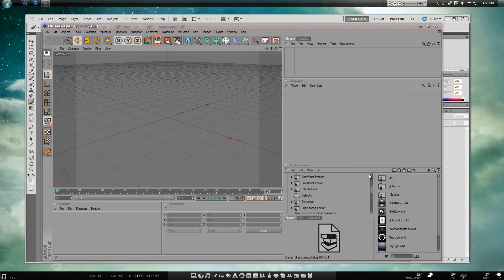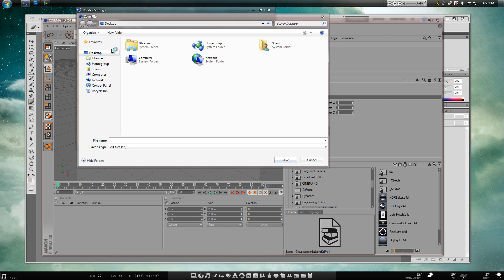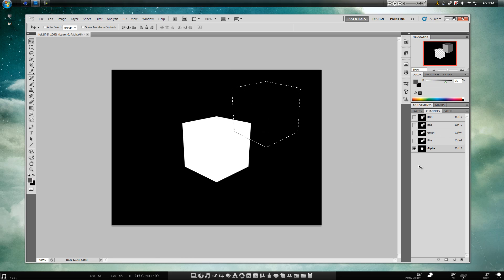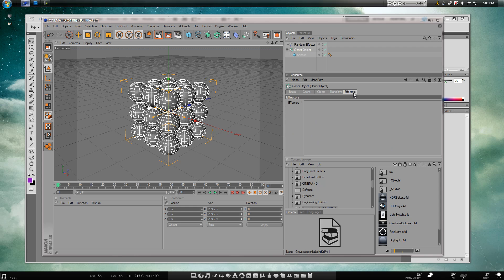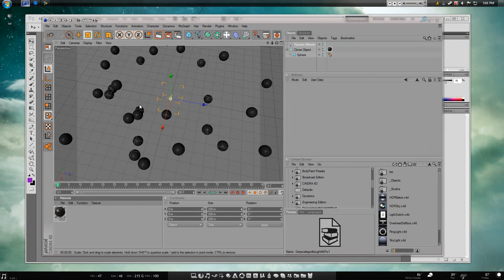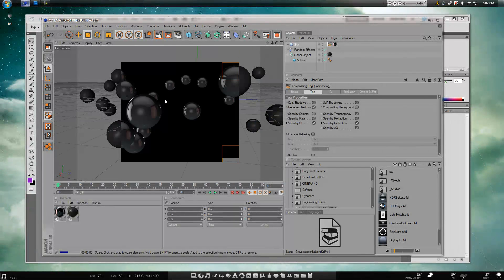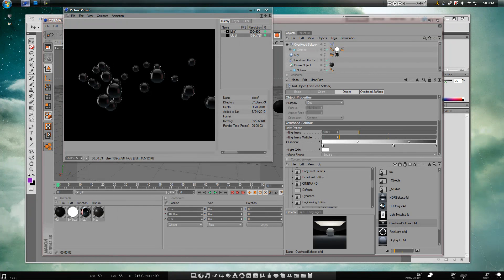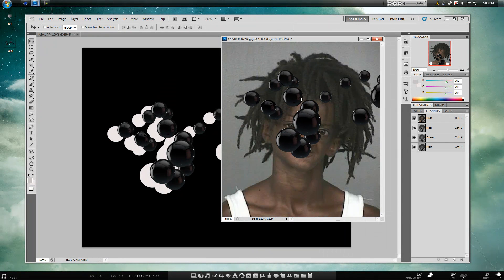C4d to Photoshop - Alpha Channels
A quick tip on how to use alpha channels to auto cut out your work from cinema 4d into photoshop.